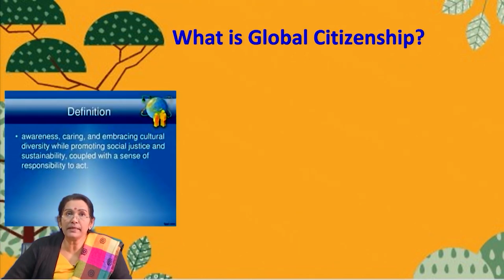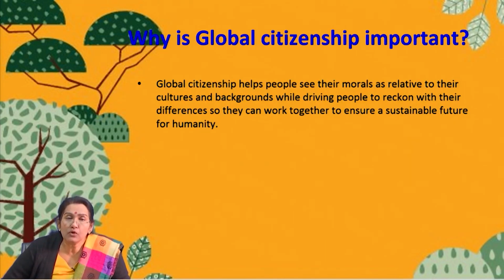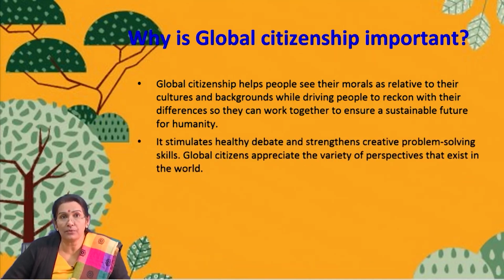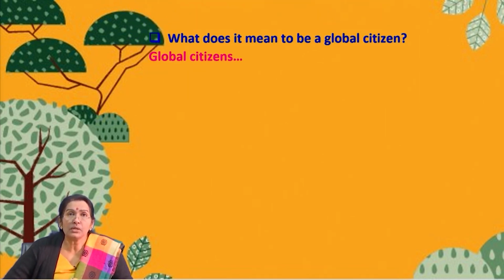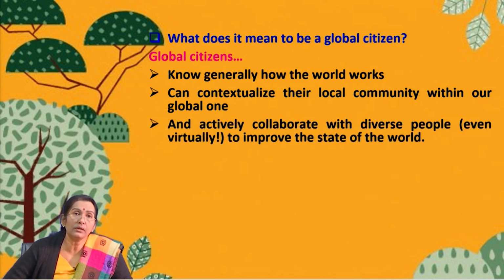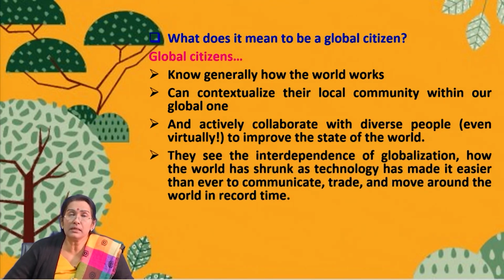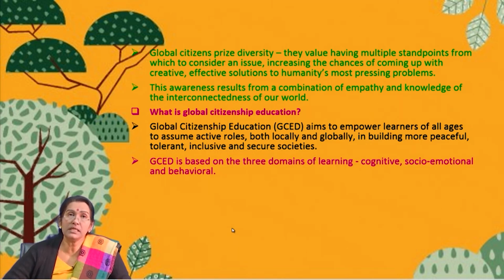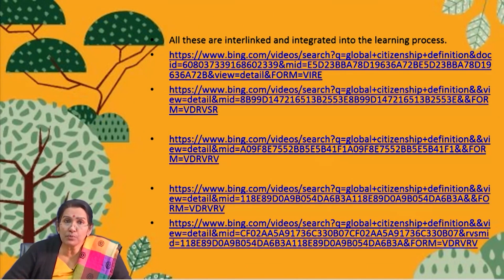Lecture 11: ESD and Global Citizenship